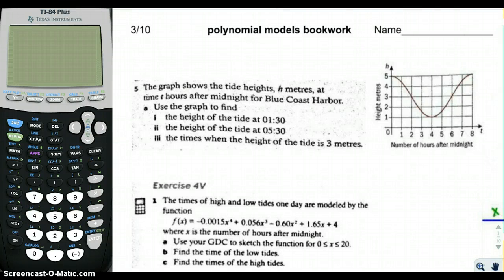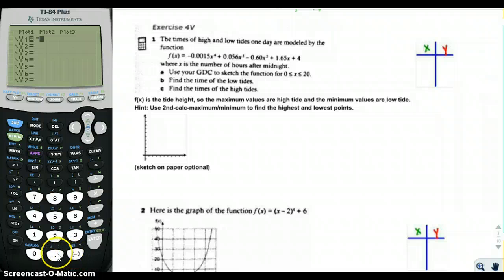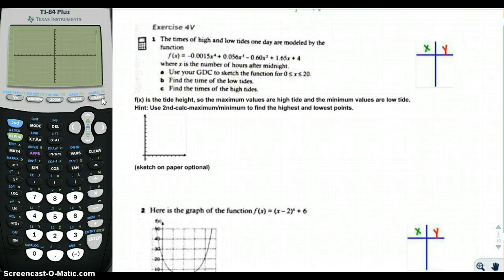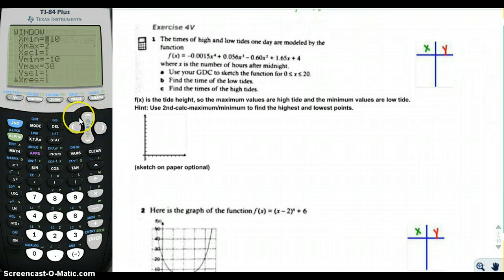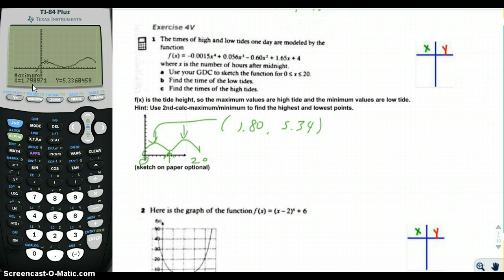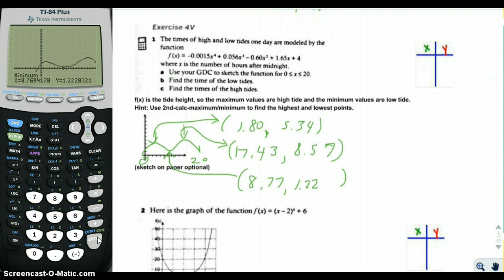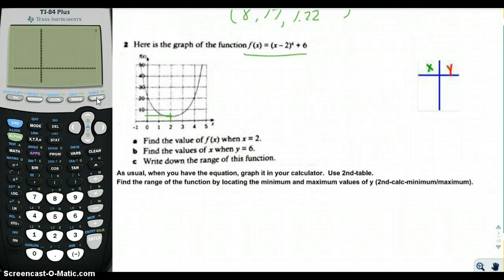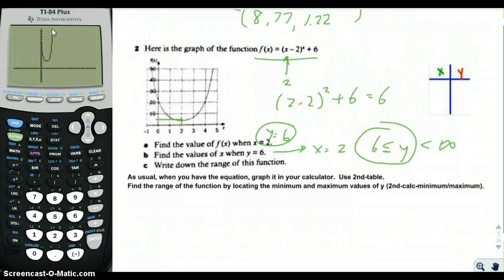MS SL 12 polynomial solution page 3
AB problem 5, 4V problems 1 and 2